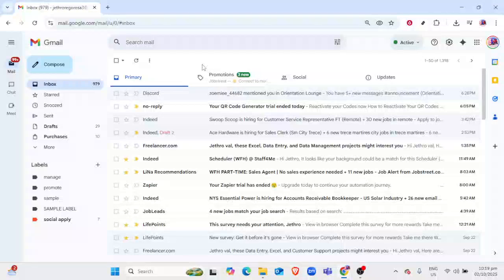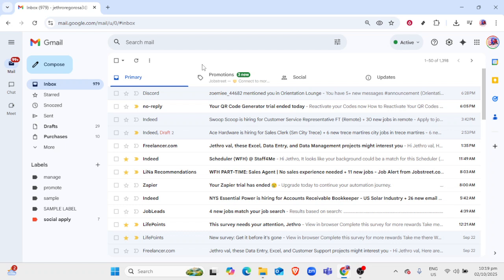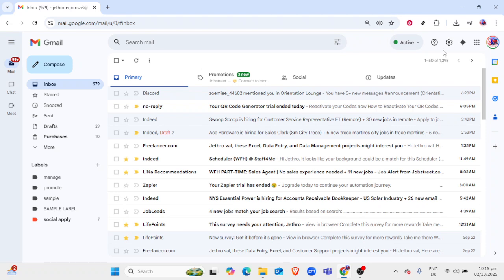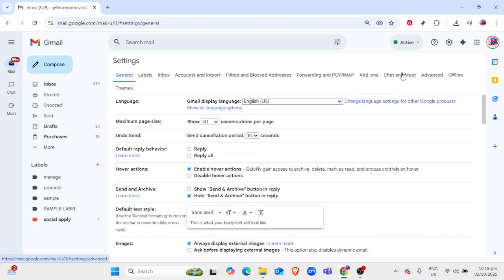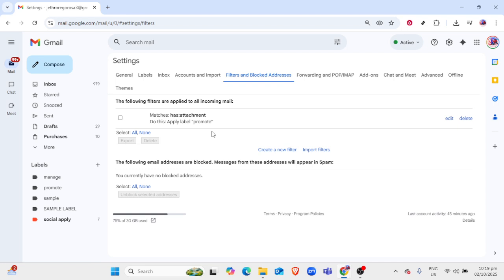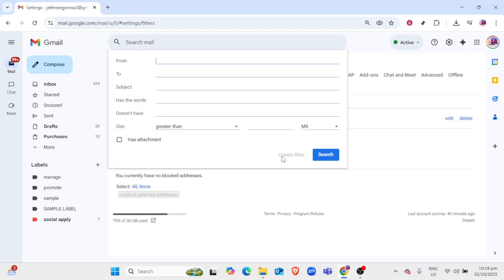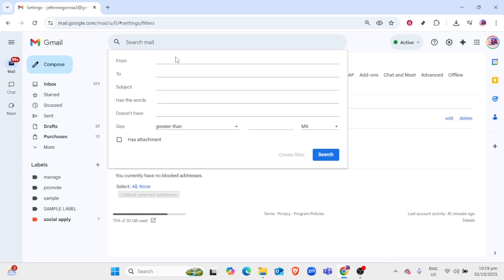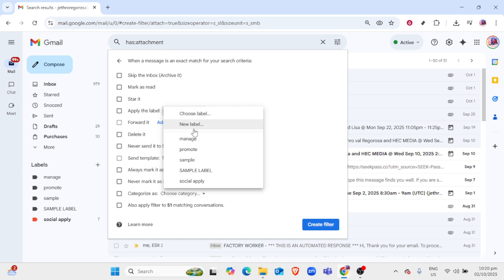How To Label Emails in Gmail Automatically [2025 Guide]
In today's video we cover: gmail tips, email labeling, automatic email sorting, gmail organization, manage emails, productivity tips, email management, gmail features, label emails, email workflow, how to use gmail, email automation, gmail hacks, organizing inbox, gmail settings, email productivity, email filters, efficient emailing, gmail tricks